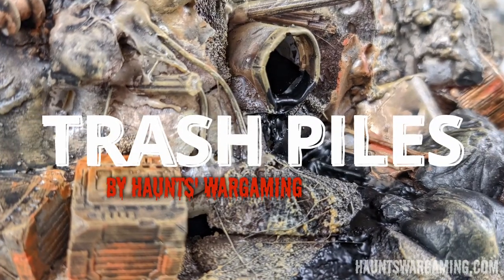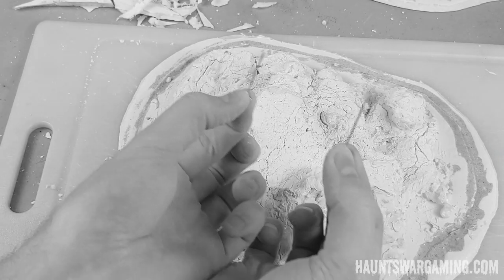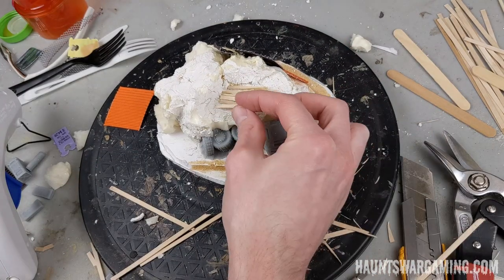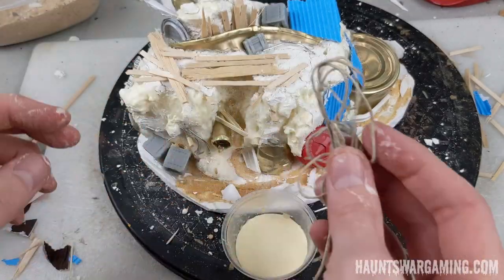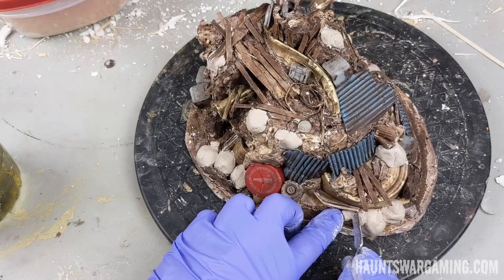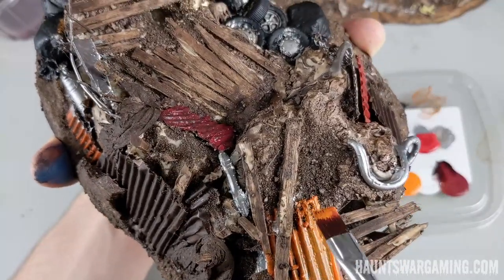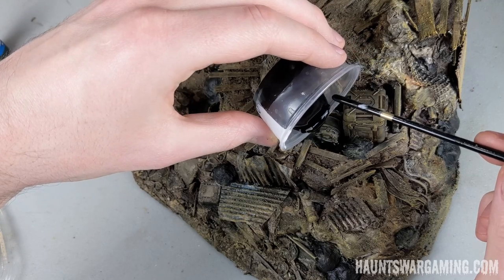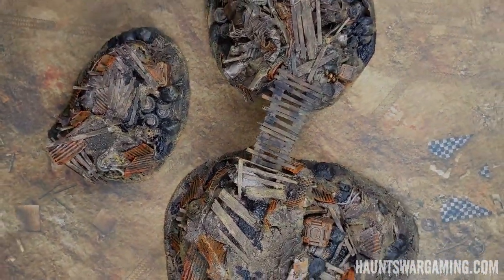Junkyard / Wasteland Trash Piles - POST APOCALYPTIC Terrain Tutorial [EP 1]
An Ork (ish) Miniature Terrain Tutorial on making Post-Apocalyptic Junkyard / Wasteland TRASH PILES using 3D Printed Greebles, Crafting Scraps & Recycled Materials (AKA Trash Terrain).
by HAUNTS WARGAMING

For Necromunda, Dungeons and Dragons, 40k, Age of Sigmar, Star Wars Legion, Malifaux, Grimdark Future and any other miniature wargames you can think of!